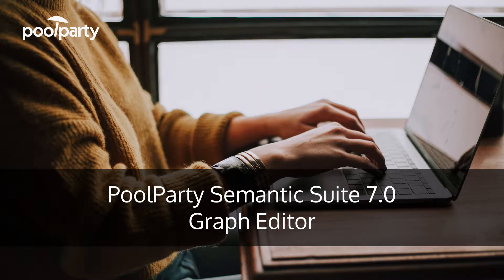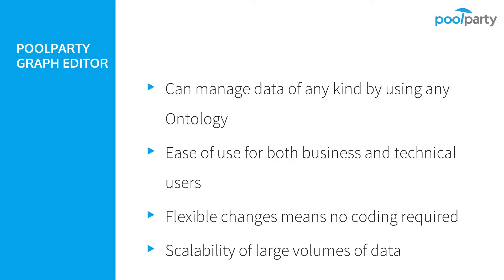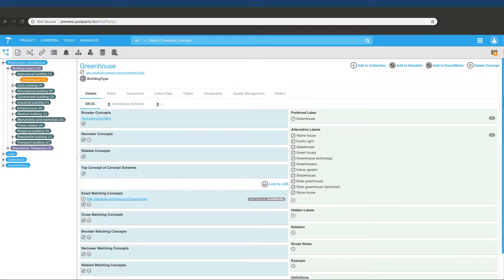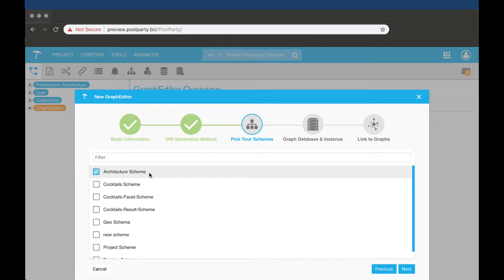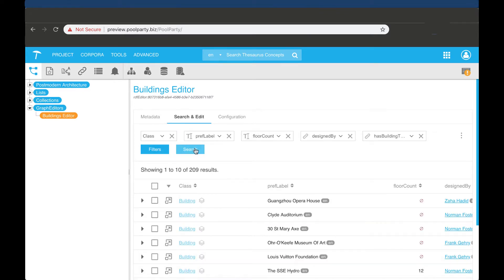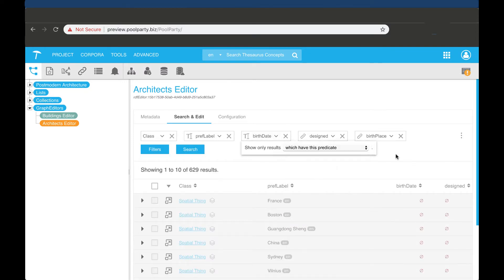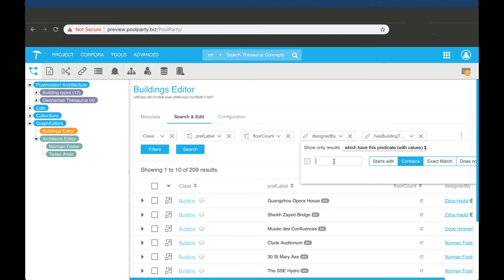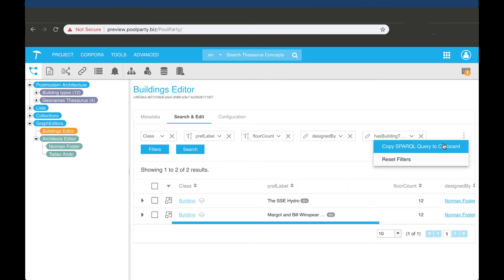PoolParty 7.0: Graph Editor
The PoolParty GraphEditor is the most advanced editor to build and maintain knowledge graphs on the market and allows for a 360 view of your combined data, helping departments or users access data filtered based on their interested/specific field. Make real-time changes on large volumes of data and knowledge graphs - without the need for coding.